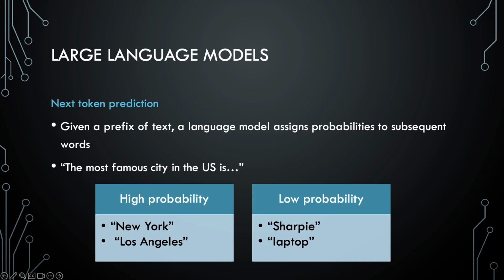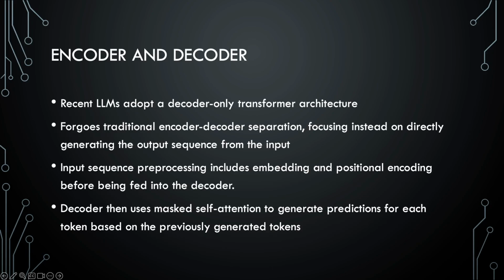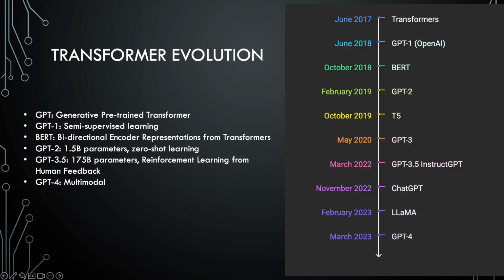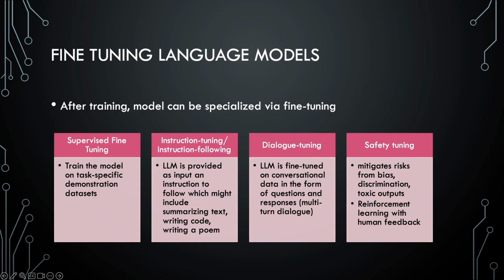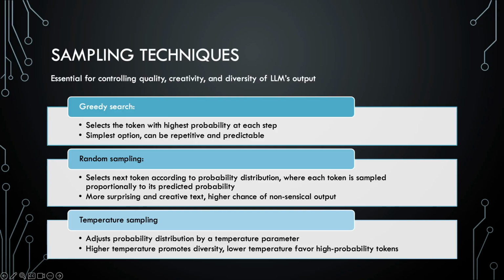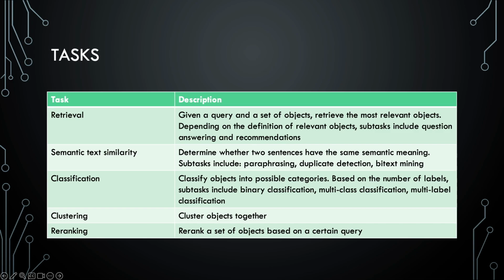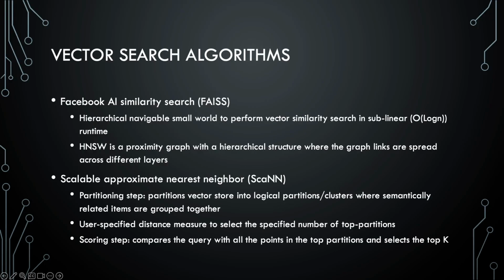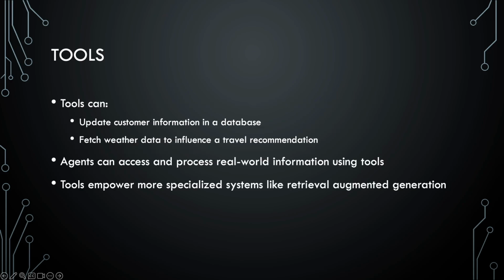MLOps Part 3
Part 3 of the MIS547 MLOps Lecture Series. This video introduces LLMs and considerations for MLOps when working with LLMs.